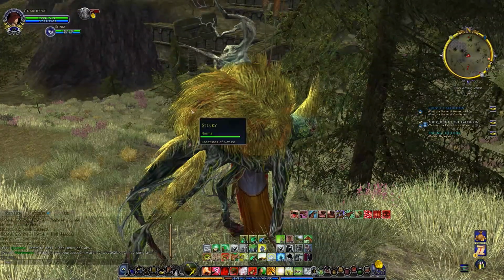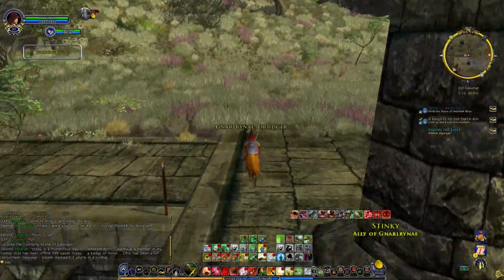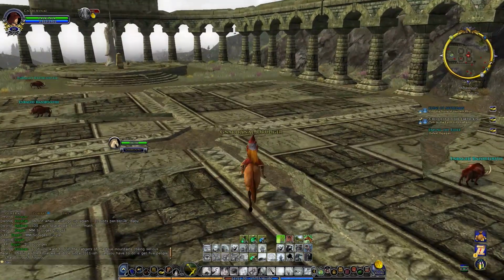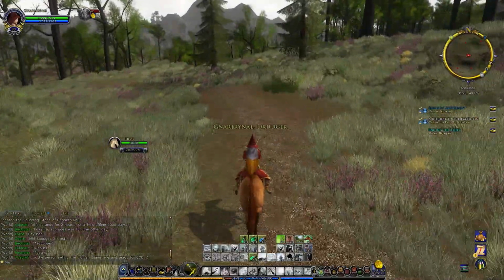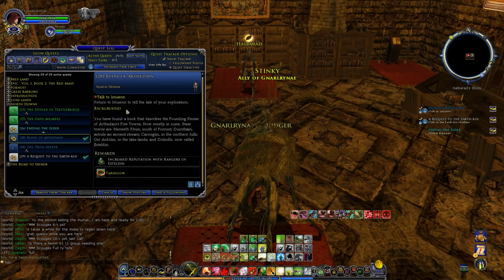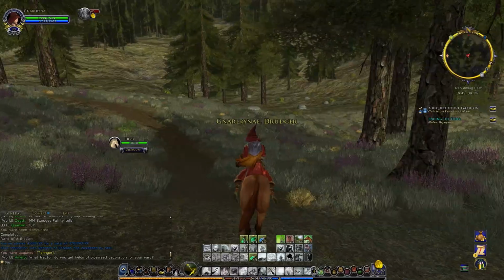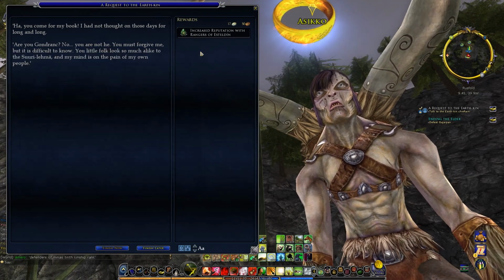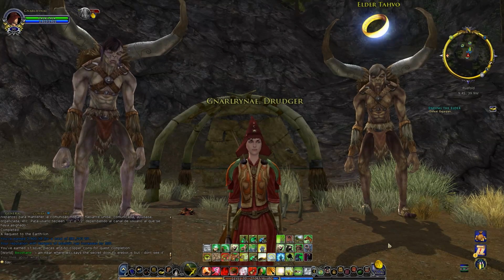SLOTRO #151: Finishing Up The Founders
Gnarleynae finds the last of the ancient towns in the North Downs, then it's back to Esteldin to continue doing the Rangers' work for them...